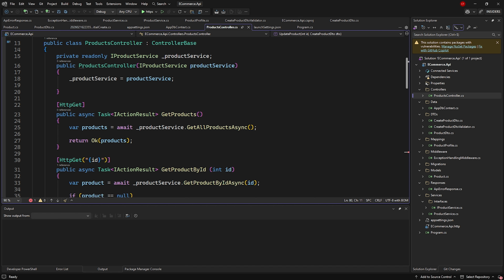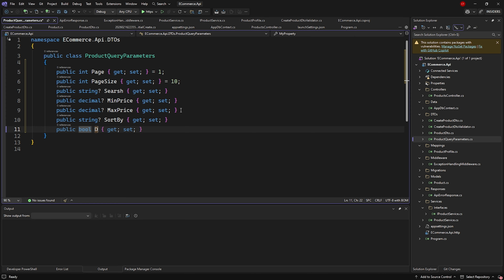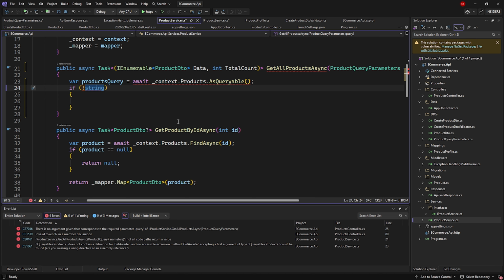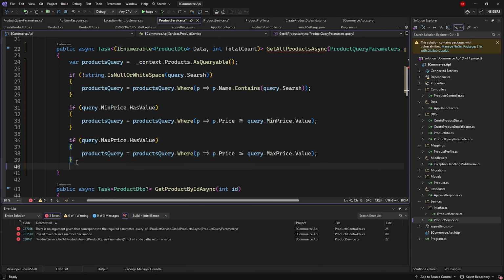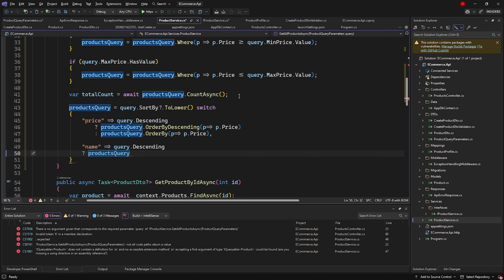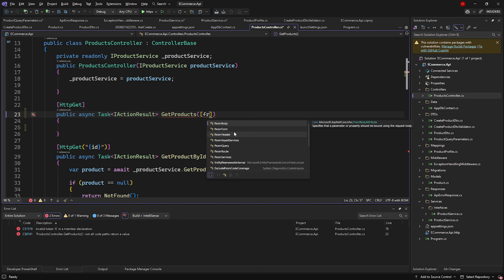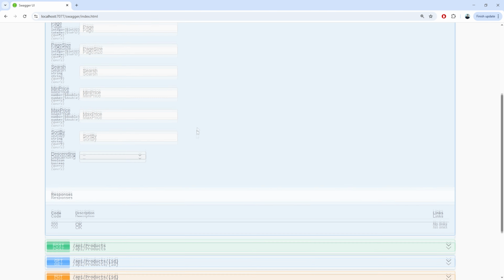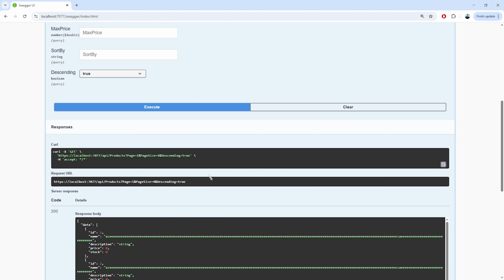Pagination, Filtering & Sorting in ASP.NET Core .NET 10 Build Real APIs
In this video, we upgrade our ASP.NET Core (.NET 10) Web API by adding pagination, filtering, and sorting  essential features for real-world applications.

Learn how to:
Implement pagination with page & pageSize
Filter products by name and price range
Sort results by price or name
Return clean API responses with metadata
Build scalable and production-ready endpoints